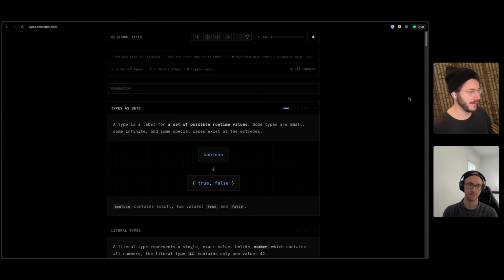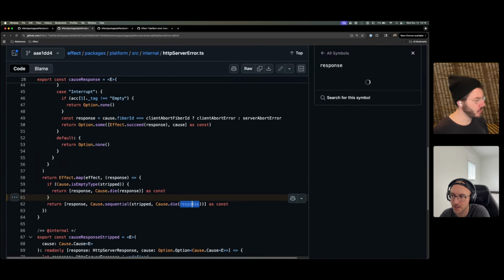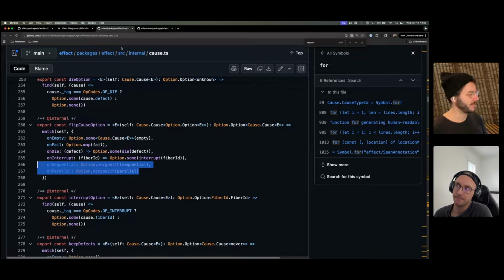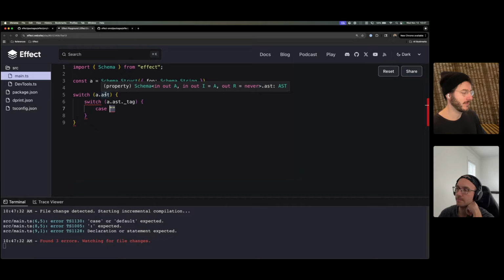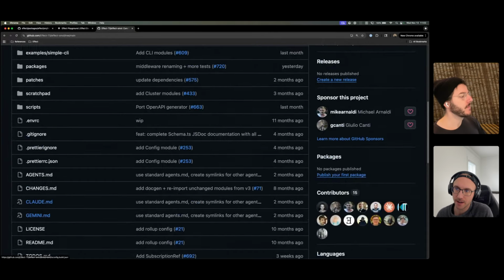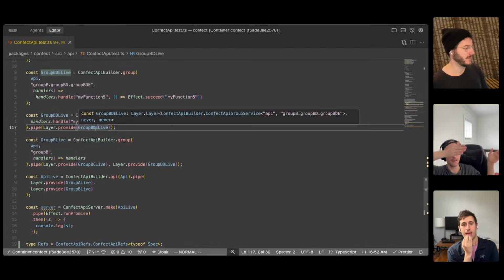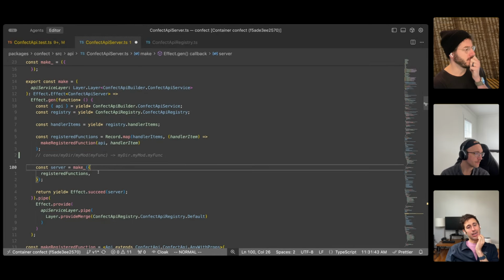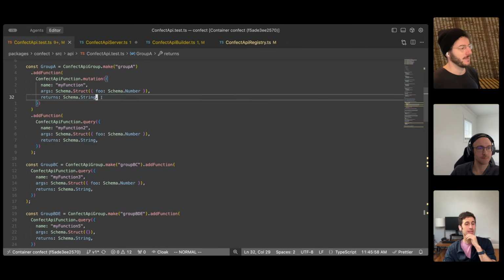Effect managed runtime, error handling, fiber management, API design patterns (Office Hours 8)